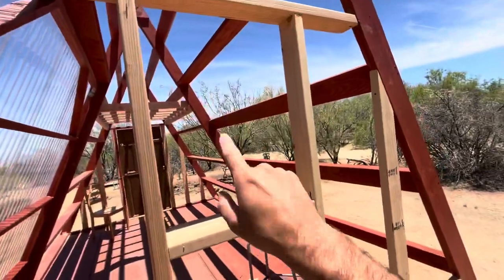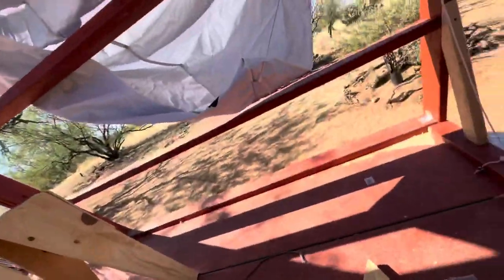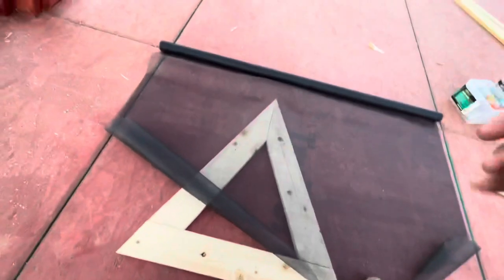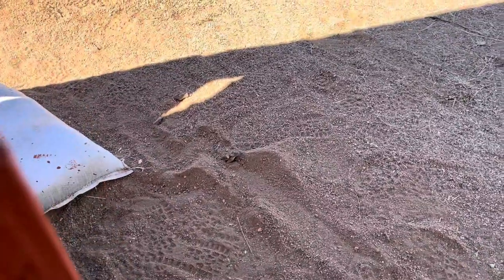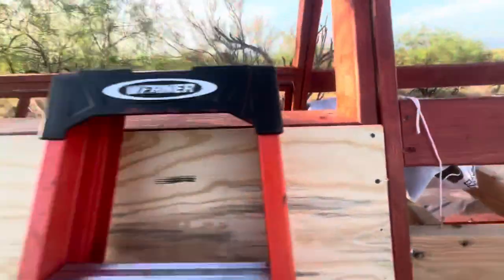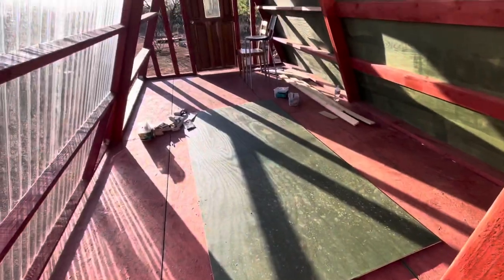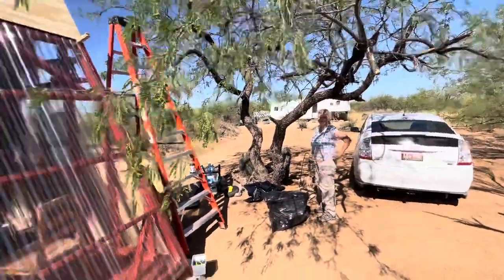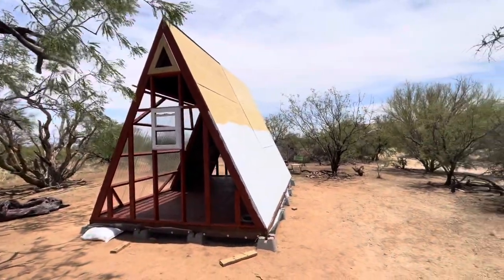Beginner Building A 2X Transforming A-Frame Cabin Vlog #7 Walls & Windows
Bare bones documenting my progress on a little desert cabin.

Still dont know his to add music i don’ have a computer and edit on my phone. Lol

It’s been a hot hot hot three weeks but having so much fun with this thing. Can’t wait to get the side walls up next!

This is “Deeks” transforming A-Frame Cabin that I am attempting to build. The plans are on his site for $30. relaxshacks.com I’m pretty sure is the site. I was inspired to build from YouTube so I hope another beginner like me will give it a shot too!